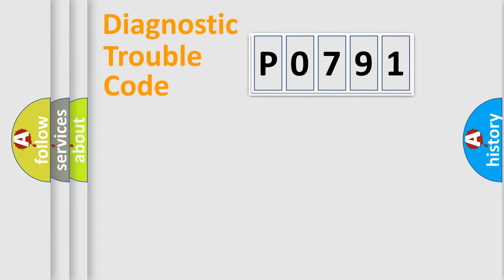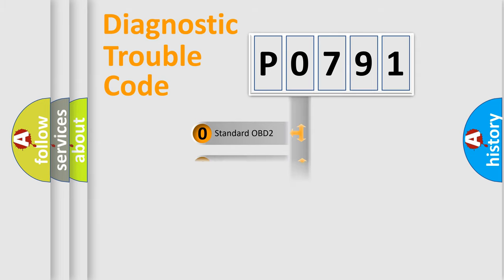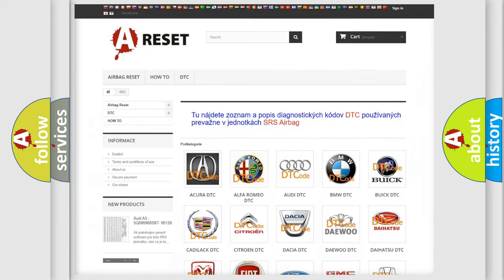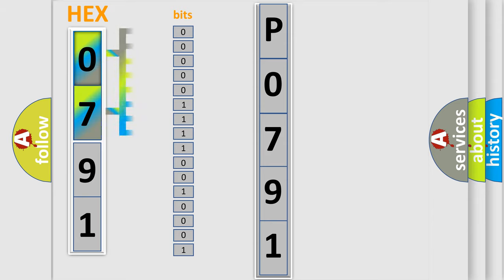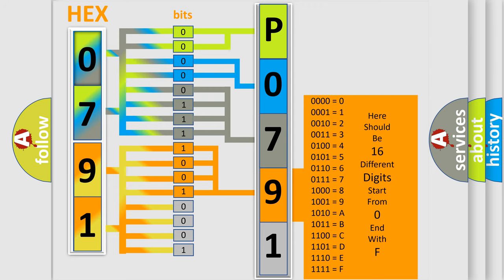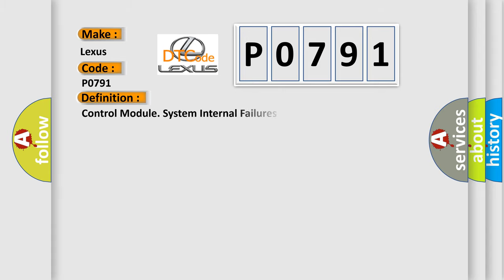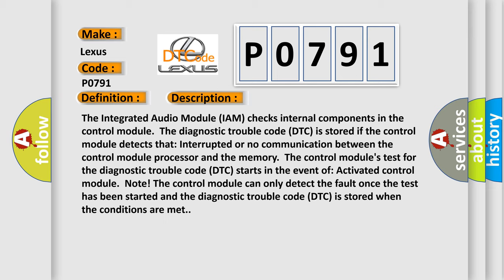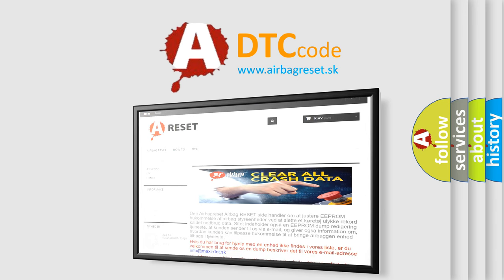DTC Lexus P0791 Short Explanation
Contents:
0:21 Basic DTC analysis according to OBD2 protocol standard.
1:48 Insight into programming
2:58 A diagnostically understandable description of the Diagnostic Trouble Code
3:05 Basic error definition

Make:
Lexus
Code:
P0791
Definition:
Control Module. System Internal Failures. Internal Electronic Failure
Description:
The Integrated Audio Module (IAM) checks internal components in the control module.The diagnostic trouble code (DTC) is stored if the control module detects that: Interrupted or no communication between the control module processor and the memory.The control modules test for the diagnostic trouble code (DTC) starts in the event of: Activated control module.Note! The control module can only detect the fault once the test has been started and the diagnostic trouble code (DTC) is stored when the conditions are met.
Cause:
Damaged integrated audio module (IAM).